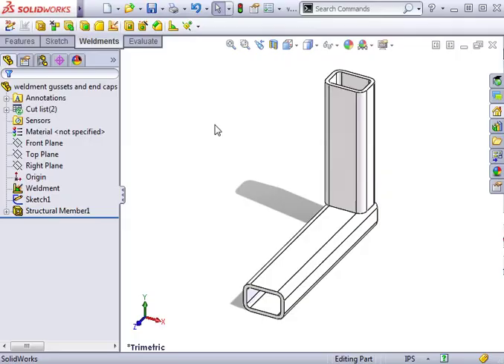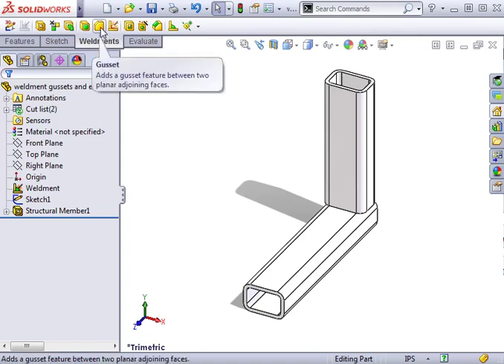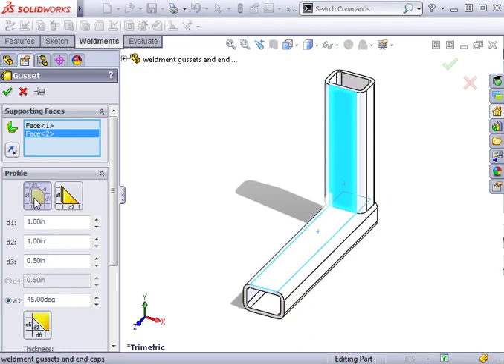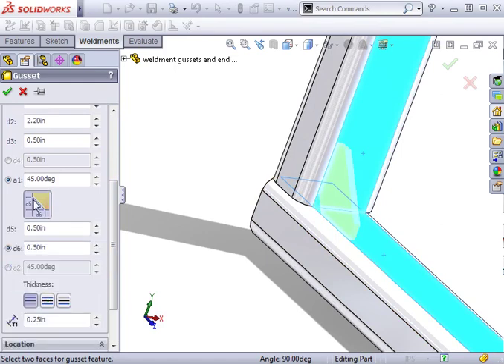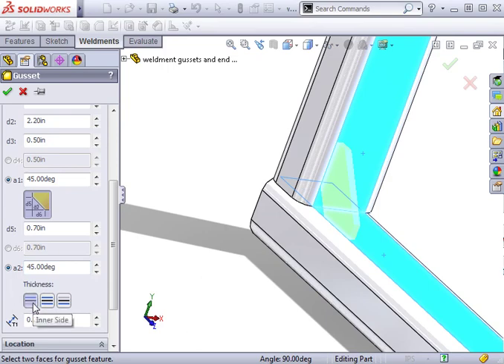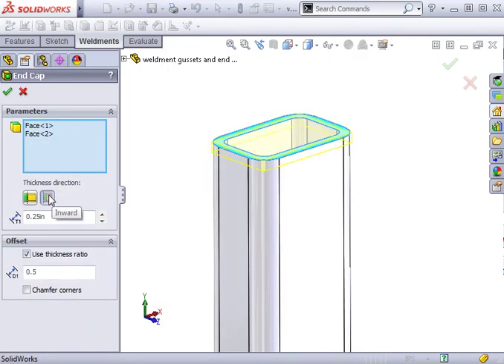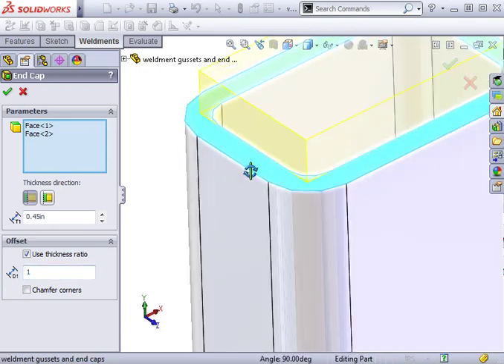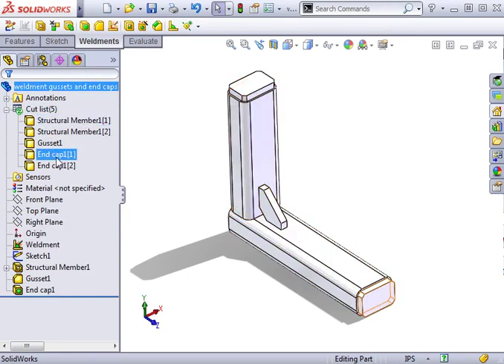01 Weldments 07 Gussets and End Caps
SolidWorks Weldments Study Gussets and End Caps